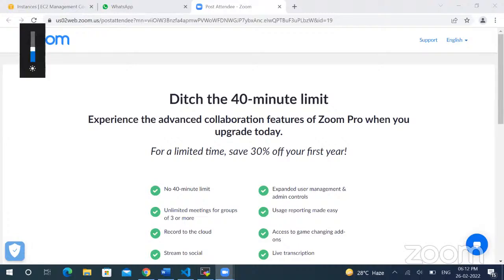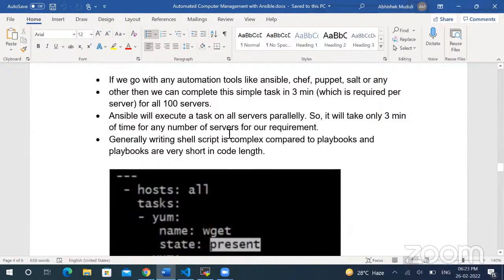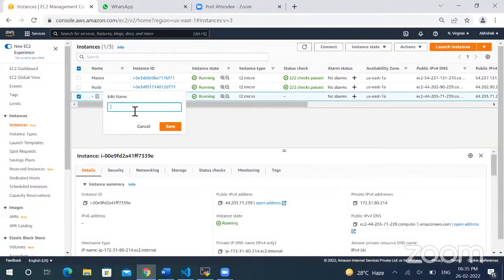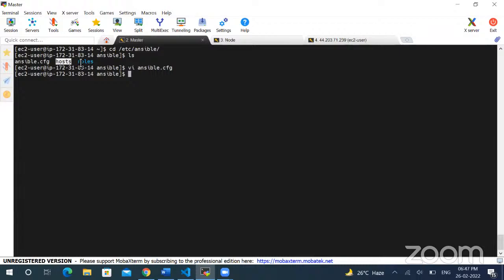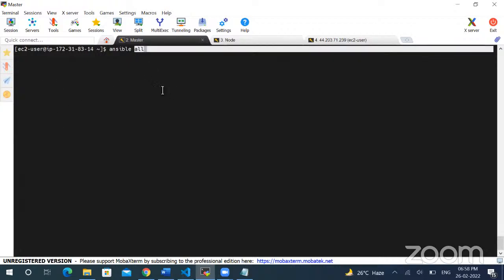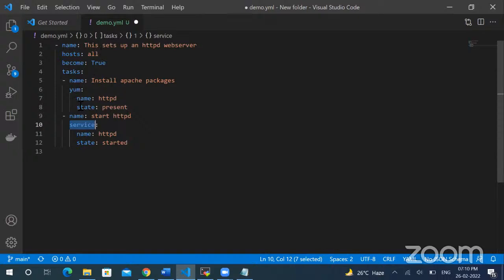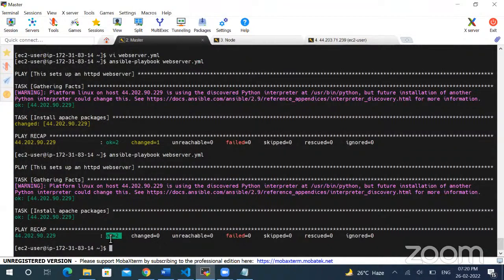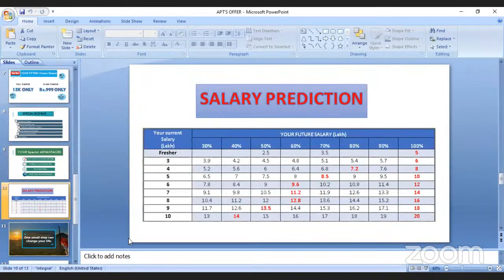Ansible Free Master Class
Greetings!

📲Mobile:
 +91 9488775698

🌐🌐🌐  IT 🖥️ Courses 🌐🌐🌐

 1. RPA (Robotic Process Automation)
  c. UiPath
 2. Cloud Computing
 3. Artificial Intelligence
  a. Python
 4. Full Stack Developer
 5. Java Full Back End Developer Course
  a. Java & Maven.
  b. Hibernate
  c. Microservices
  d. Spring  & Spring boot
 6. ERP Tools
  a. SAP
   i. MM, SD, PP, ABAP, HANA,FICO, WM Modules
  b. PeopleSoft
 7. Database
  a. SQL
  b. SQLDBA
  c. Oracle & Mongo
 8. Automation Testing
 9. CRM Tools
 10. Data Visualization
  a. Microsoft Power BI
  b. Tableau
 11. ETL Tools
 12. Programming Languages
  d. Perl
  e. Python
 13. Business Analyst
 14. Project Management
  a. PMP
 15. Android App Development.
 16. Docker & Kubernetes
 17. Devops
 18. Cyber Security
 19. RedHat / Linux Administration
 20. HTML, CSS, jQuery, JS bootstrap
 21. Sig Sigma tool
 22. Microsoft Office 365
 23. Pega
 24. Unity Game Design
 25. Excel VBA with Macros
 26. GitHub
 27. Digital Marketing

 1. Interview Success
 2. Public Speaking

➿ELECTRONICS Courses➿

 1. Embedded Systems.
 2. MATLAB
 3. AutoCAD
 4. CCNA